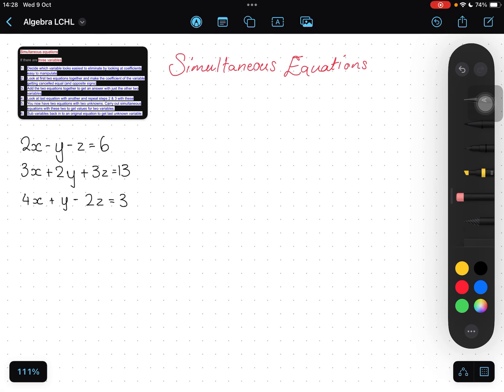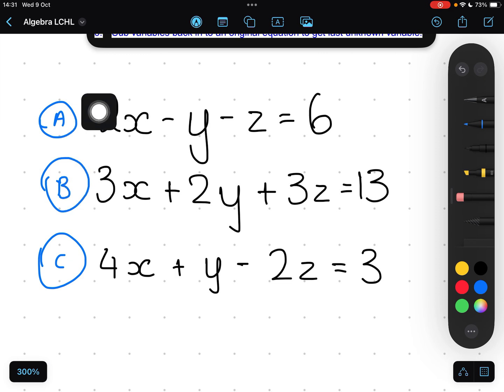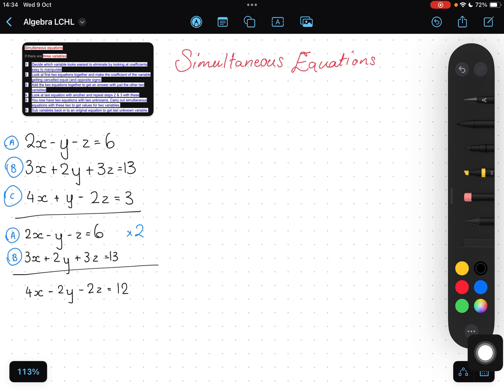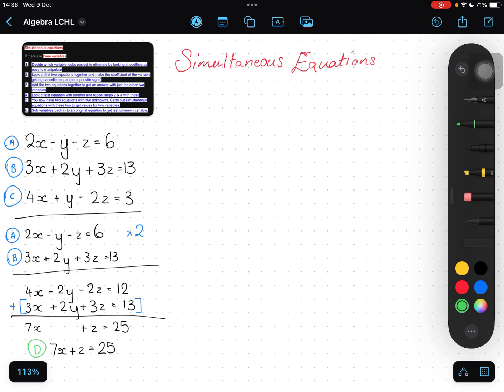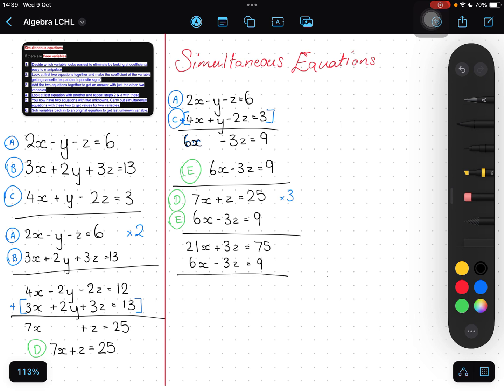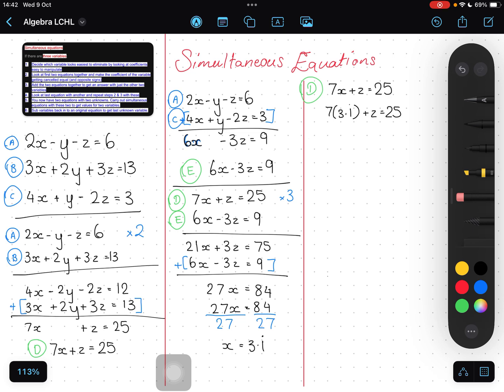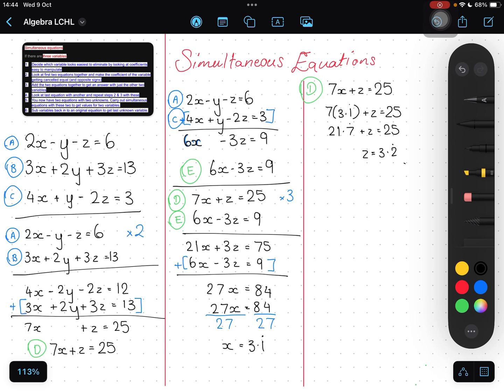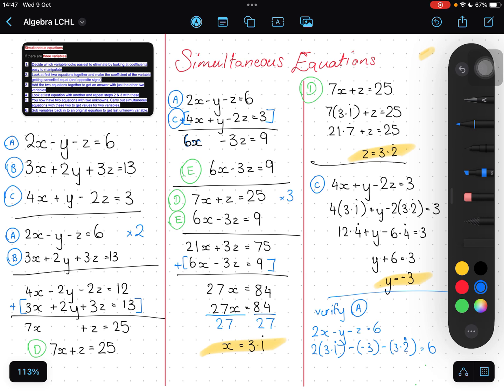LCHL Algebra - Simultaneous Equations with 3 variables (unsure of answer so verified along the way)